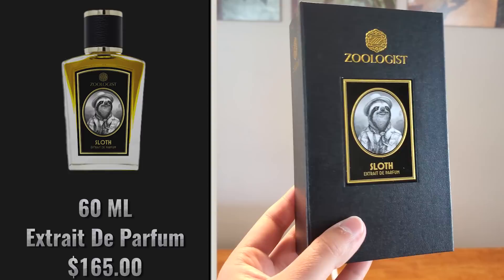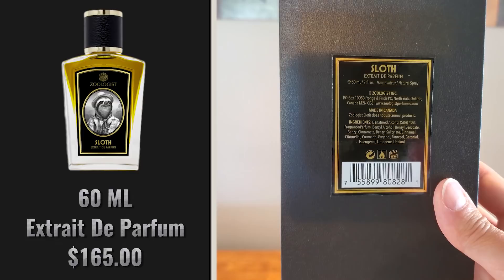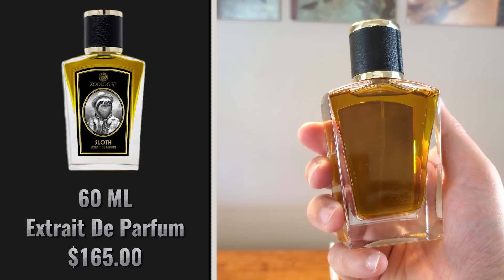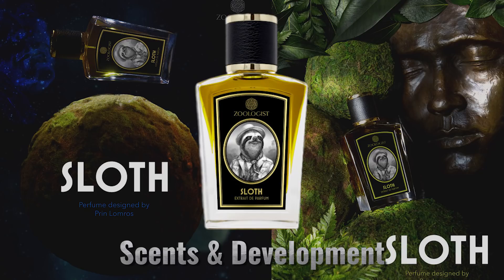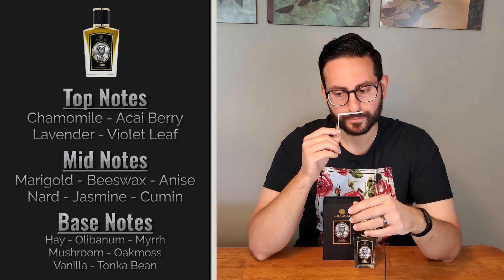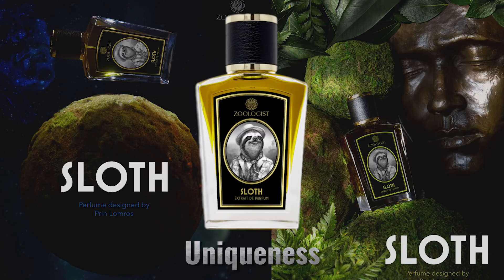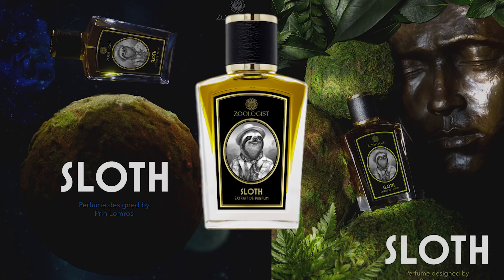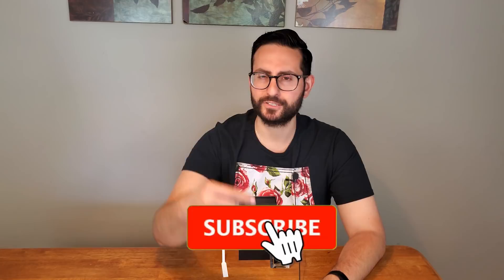NEW! Sloth by Zoologist Fragrance / Perfume Review!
In this video, I will be reviewing the new fragrance by Zoologist called Sloth!